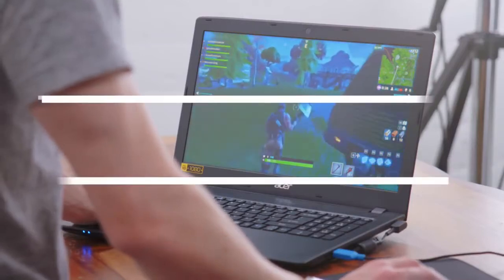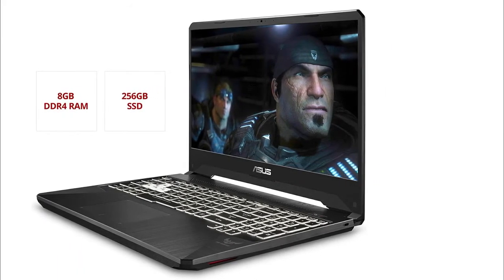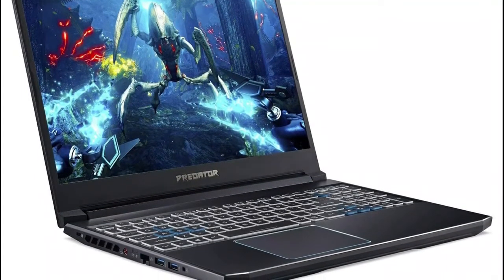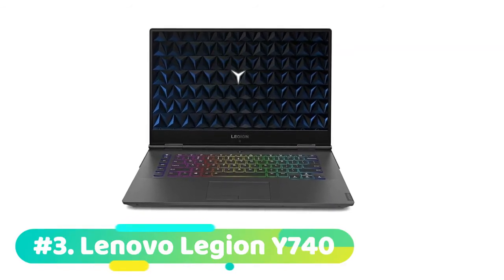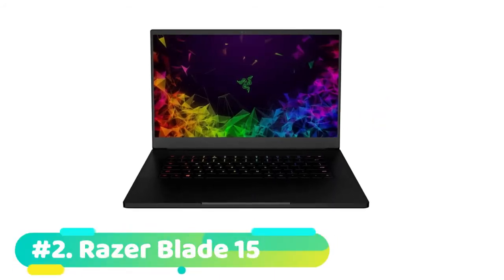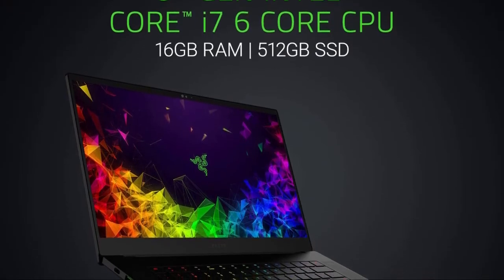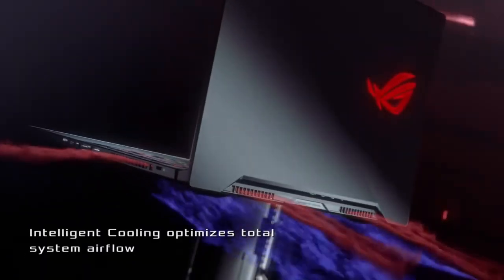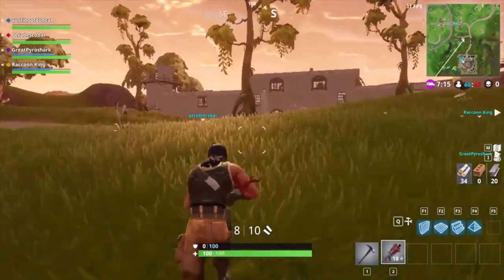Best Gaming Laptops for Fortnite 2020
Fortnite is the same game you know from PlayStation 4, Xbox One, PC, Mac, Switch. Same map, same gameplay, same weekly updates. Build your fort as you battle to be the last one standing. Jump in and squad up with friends around the world or in the same room.